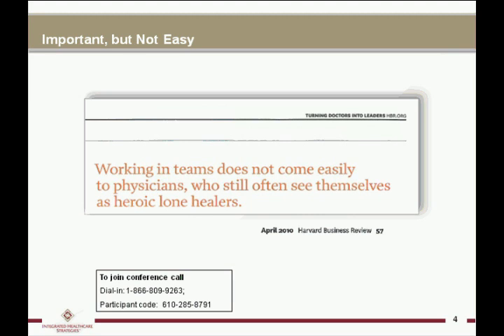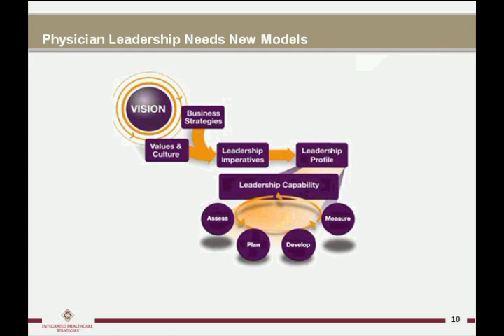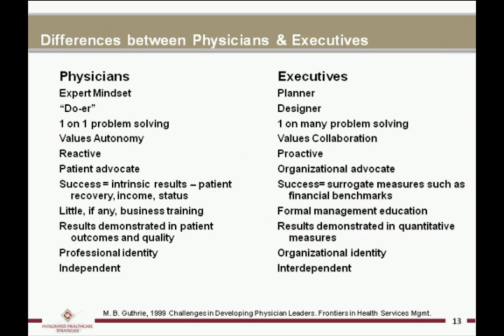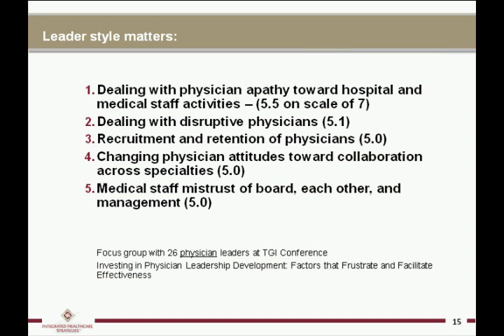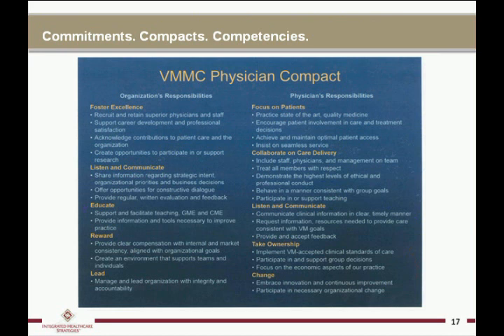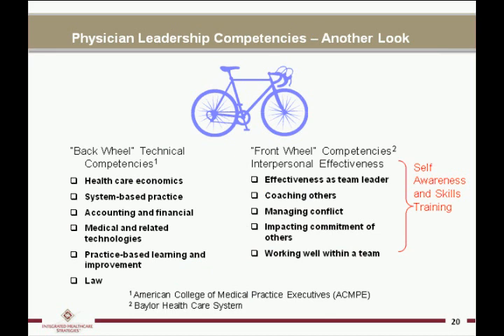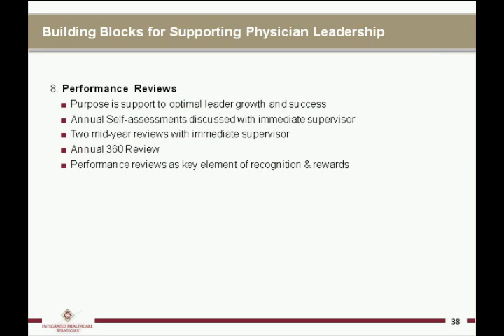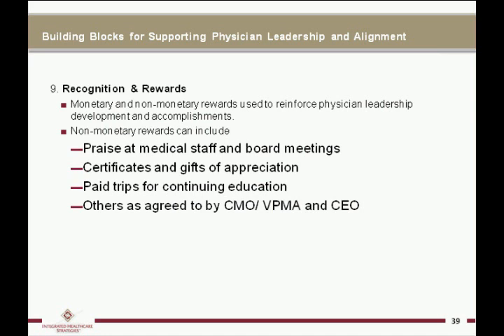Physician Leadership Series, Webinar 2: Physician Leadership Academies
Jim Rice, executive vice president at INTEGRATED Healthcare Strategies, shares practical insights and initiatives that INTEGRATED and large medical groups will need to consider as they invest to enhance their physician leadership models; models that will provide a means to enhance the future effectiveness of their ACO strategies.